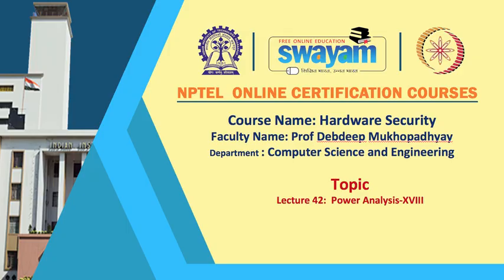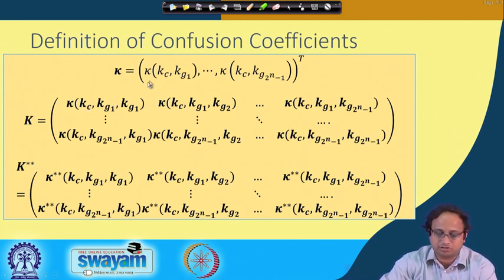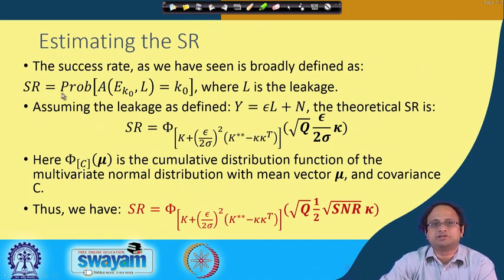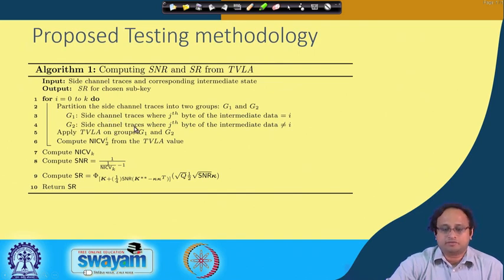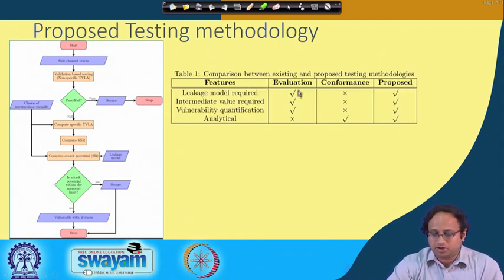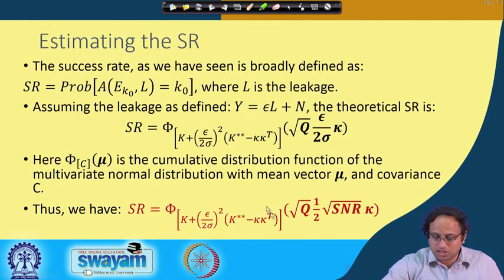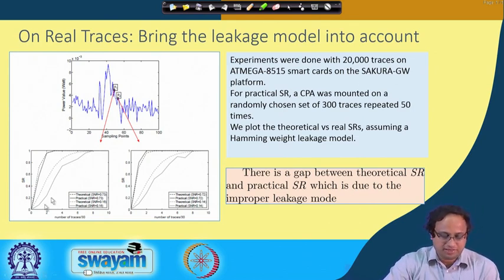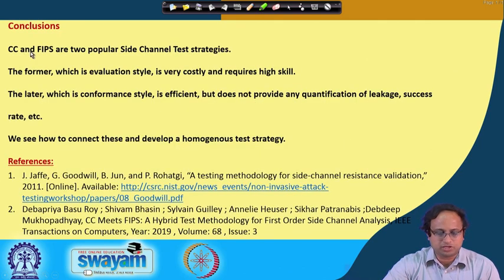Lecture 42: Power Analysis (Part – XVIII)